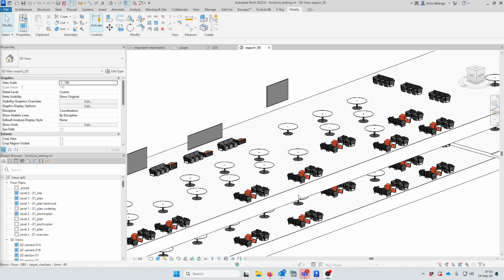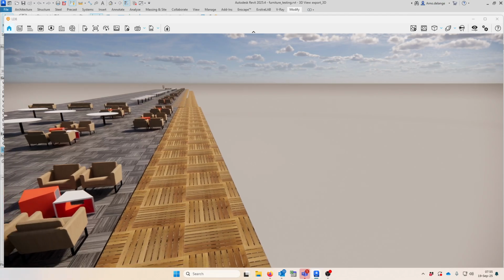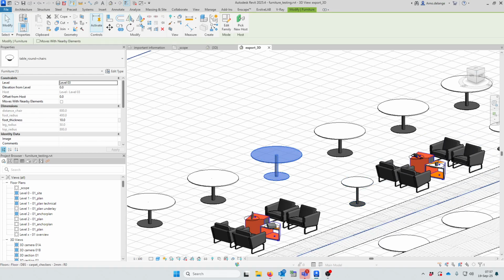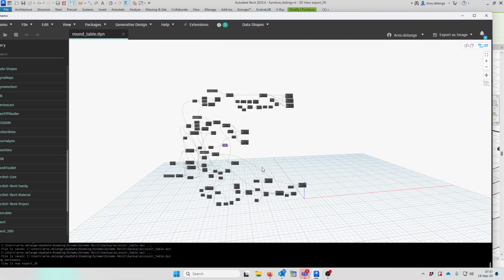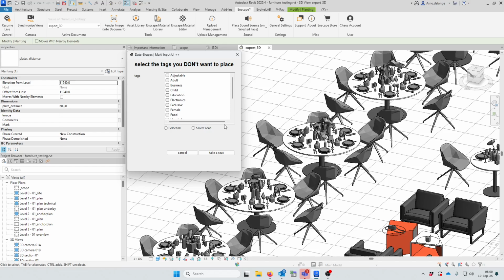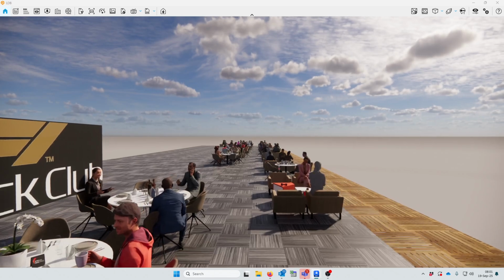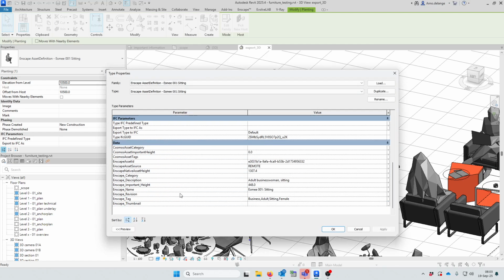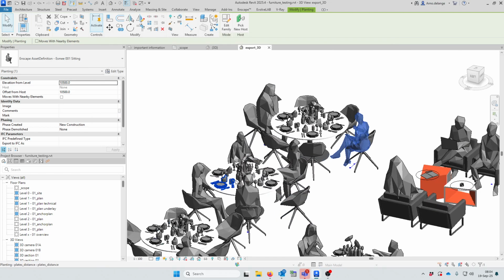Automating Enscape with Dynamo for Revit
giving you a quick view of what can be done with an Adjusted Enscape library and Dynamo..
Automate and chill..